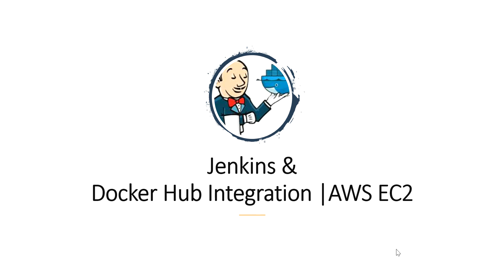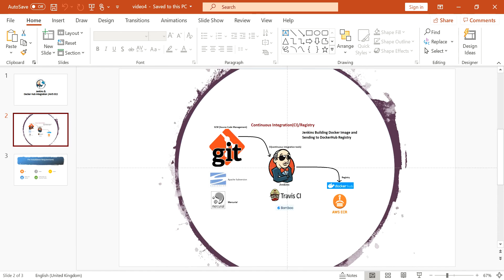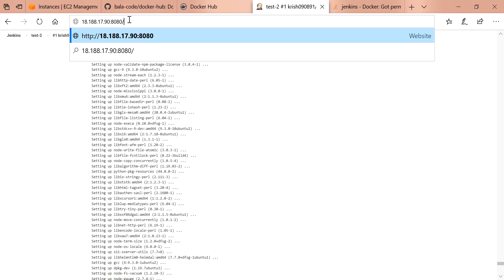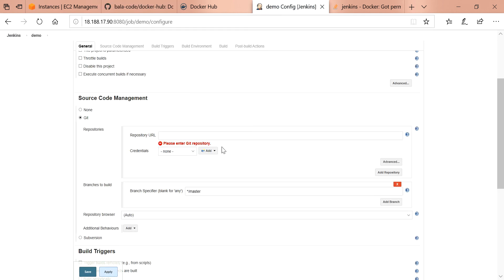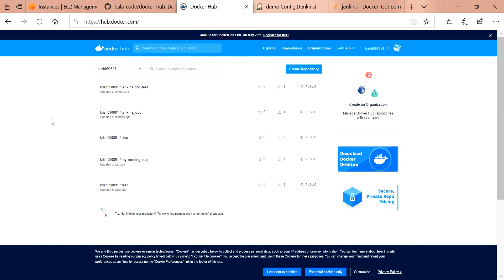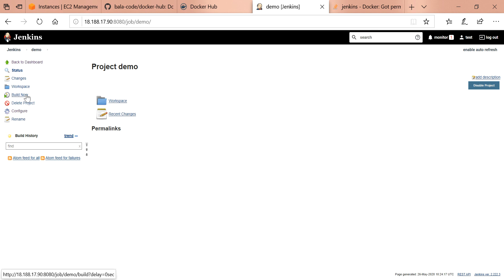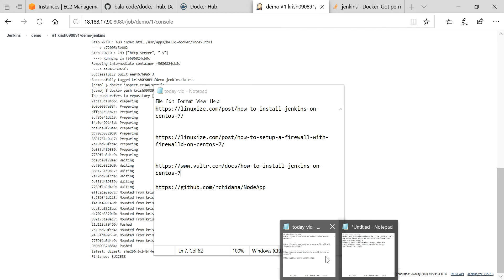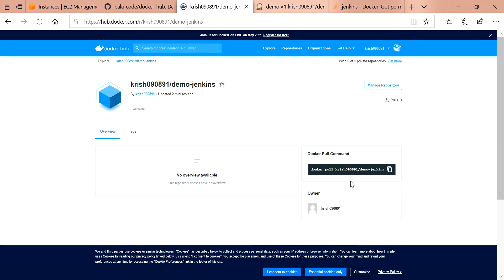Jenkins & Docker Hub Integration | AWS EC2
Jenkins and Docker Hub Integration using
Cloud Bees Docker Plugin.

GitHub (code)  -  Jenkins (Build Image)  -  Docker Hub (Image)